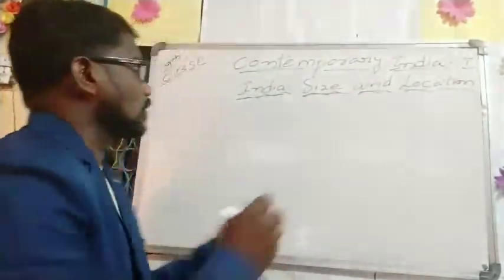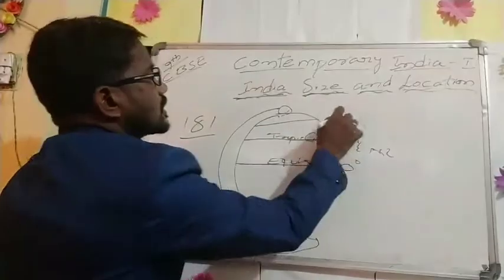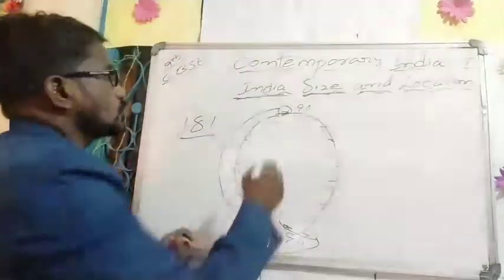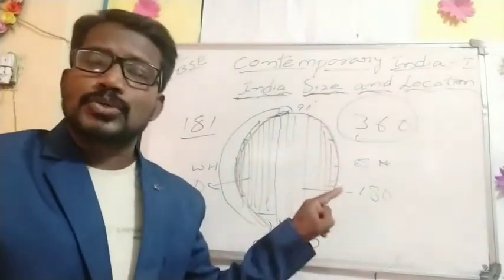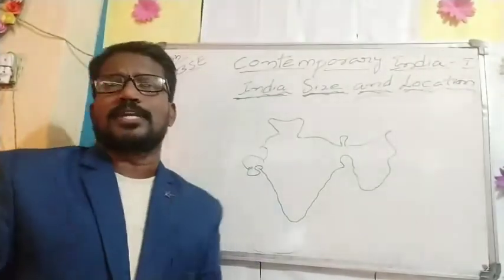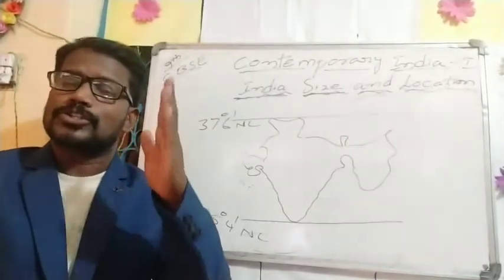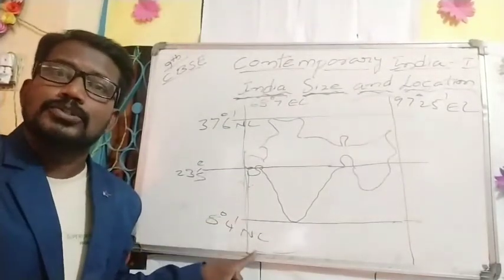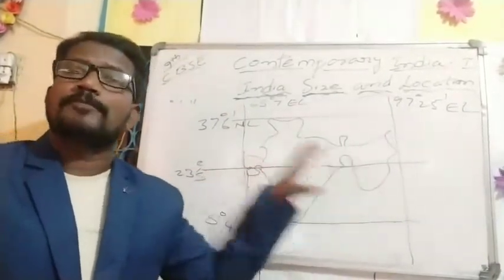CBSE 9th Class (Geo)chapter 1.INDIA SIZE AND LOCATION part-1